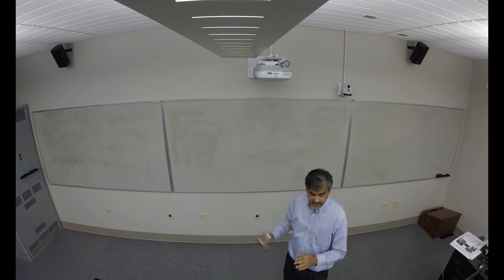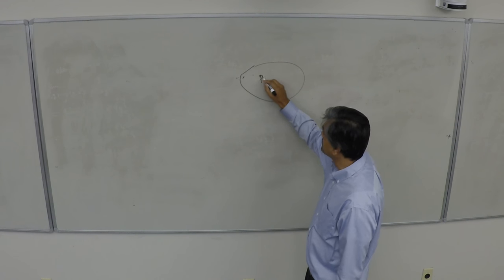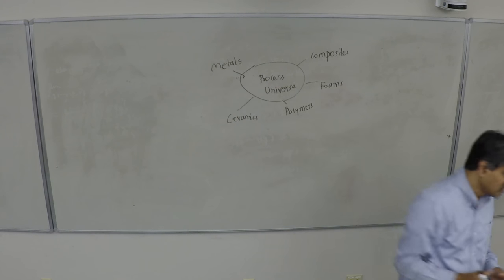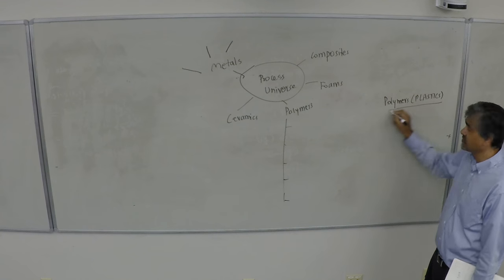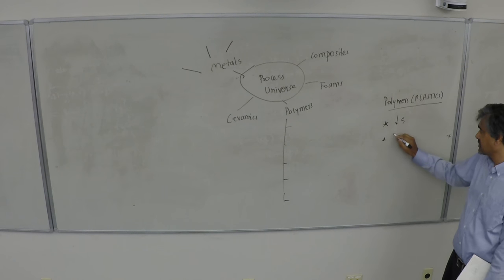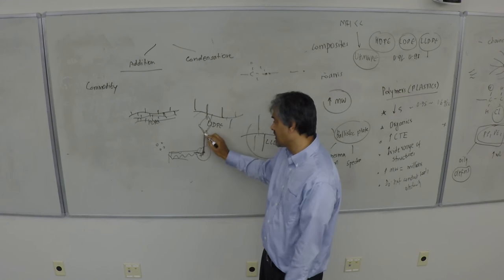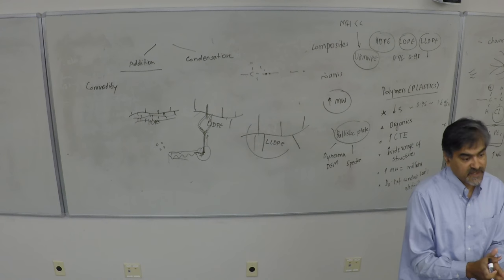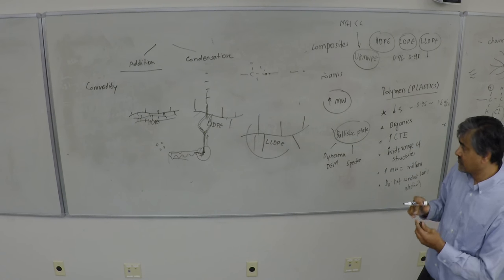ME599 Lecture October 19, 2017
Polymers and Case Study of Football Helmet